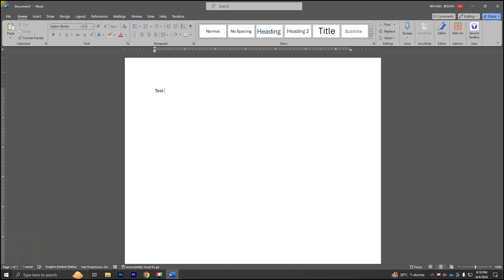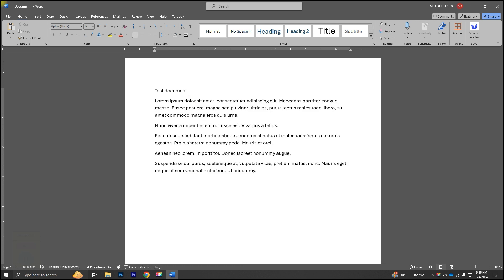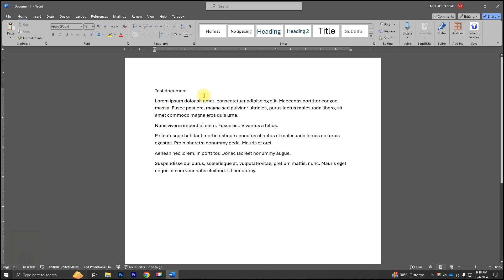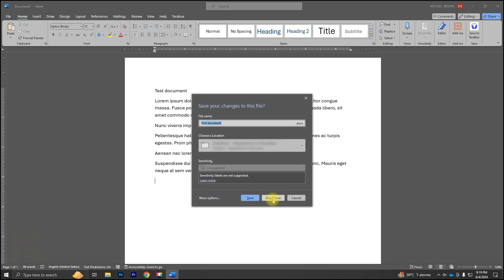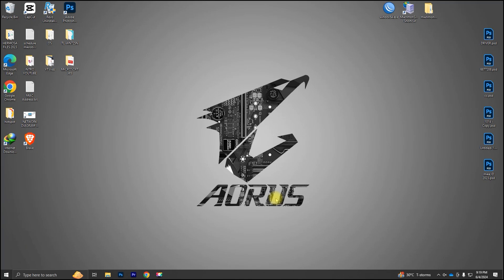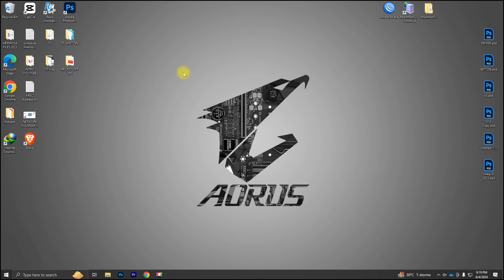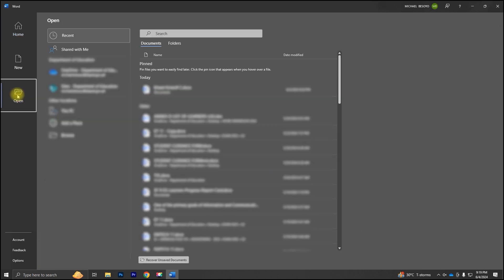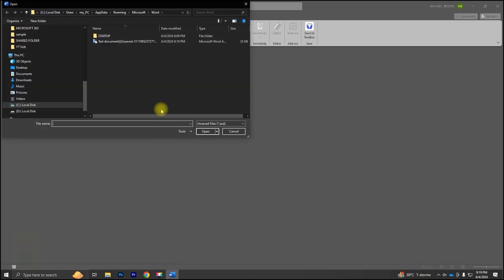How to Recover an Unsaved Word Document: Quick and Easy Method!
Did you accidentally click "Don't Save" and lose your Word document? Don't worry! In this video, I'll show you a quick and easy way to recover your unsaved document in Microsoft Word. Just follow these simple steps, and you'll have your work back in no time.